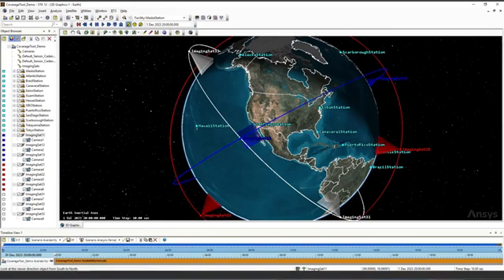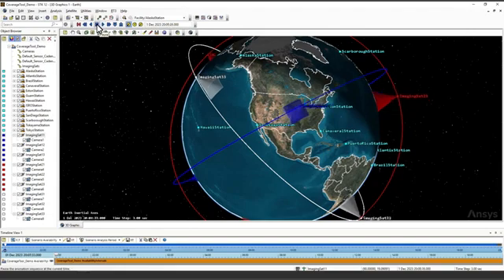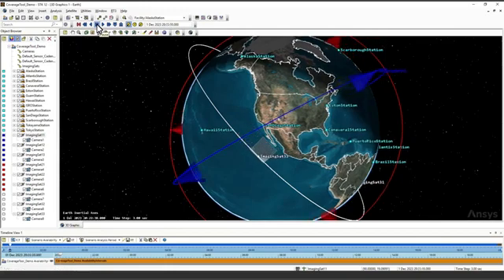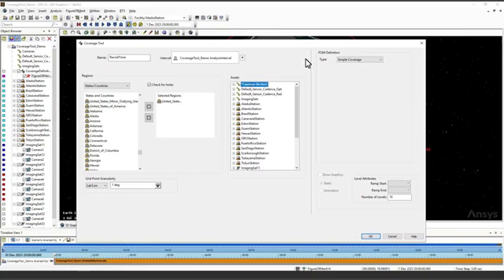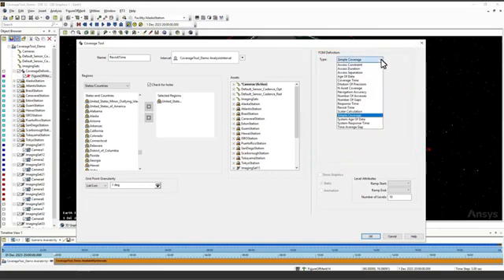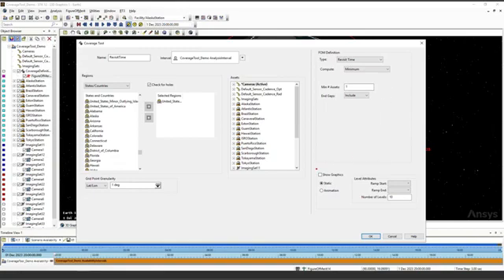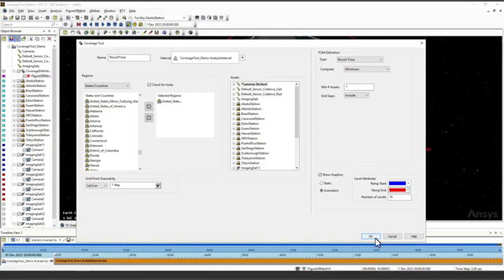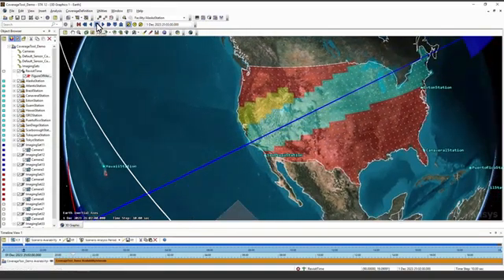Ansys 2024 R1 What's New in STK Coverage Tool